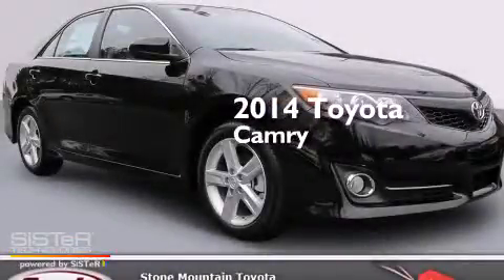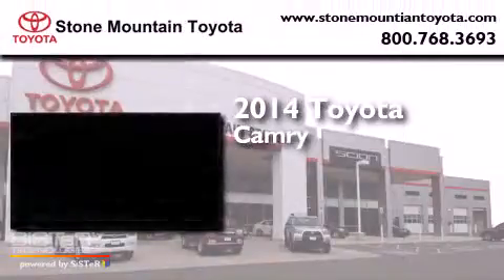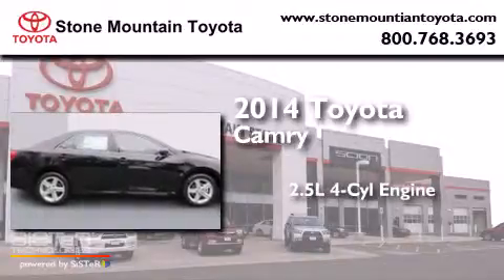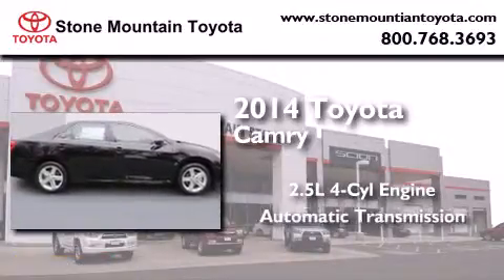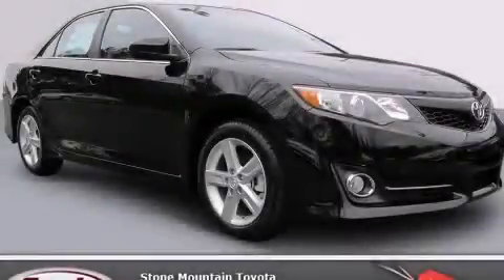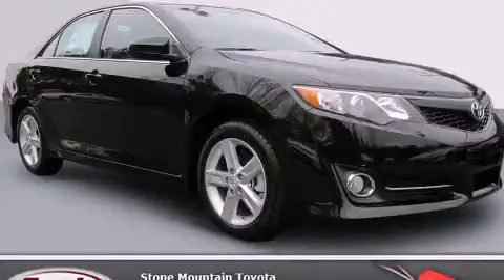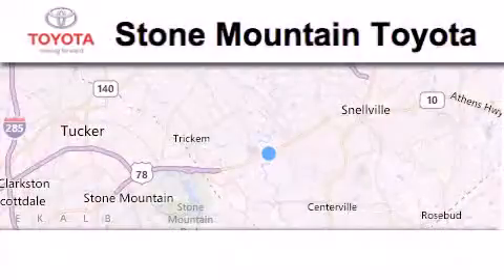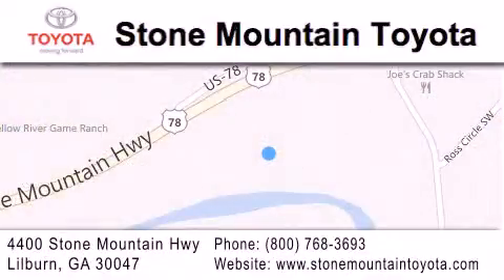2014 Toyota Camry Lilburn GA 30047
We have been honored to serve the Lilburn GA area , we promise that your experience at our dealership will exceed your expectations ! Year : 2014 Make : Toyota Model : Camry Engine : 2.5L I-4 cyl Trans . : 6 speed automatic Exterior : Attitude Black Metallic Miles : 3 Interior : Black Cloth Buckets Stock : EU775544 Stone Mountain Toyota 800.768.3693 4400 Stone Mountain Highway Lilburn , GA 30047